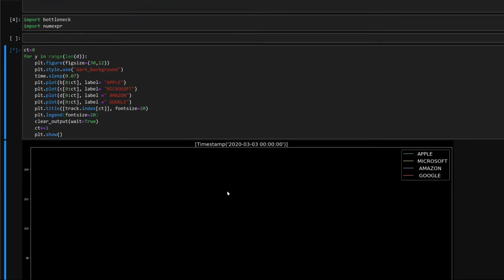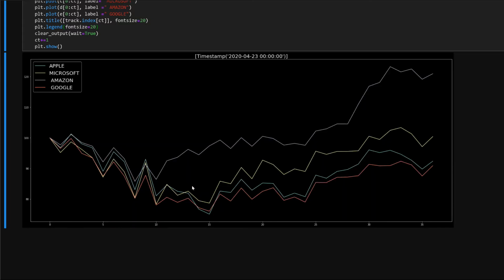Stock Market Code Breaking - Another Python Normalization Example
A brief example of how stock simplified daily returns when normalized graphically can expose strong correlations between specific groups.